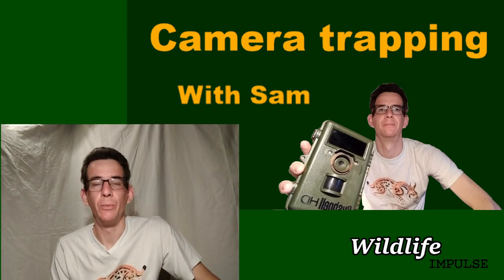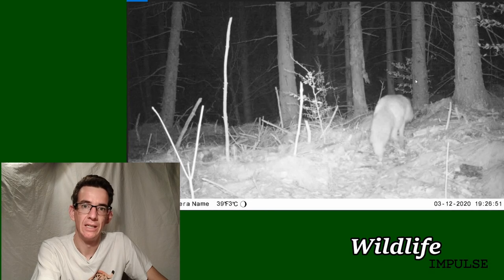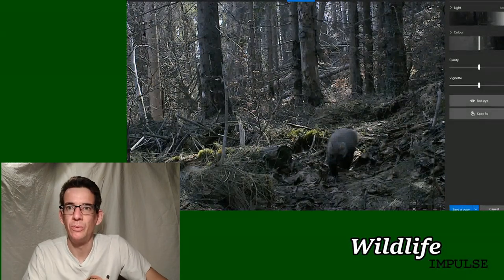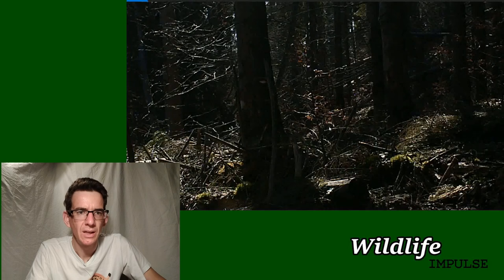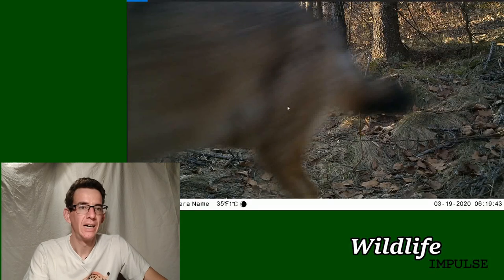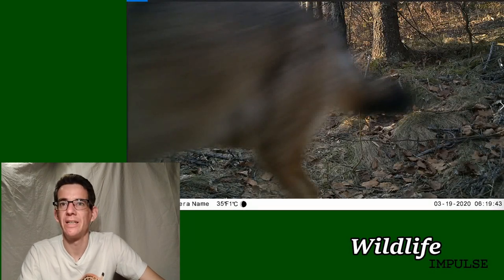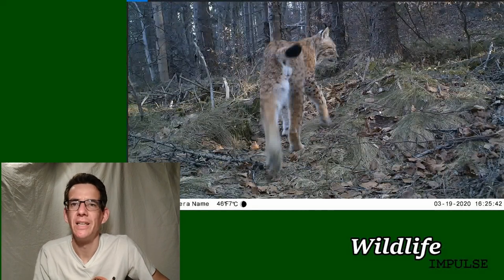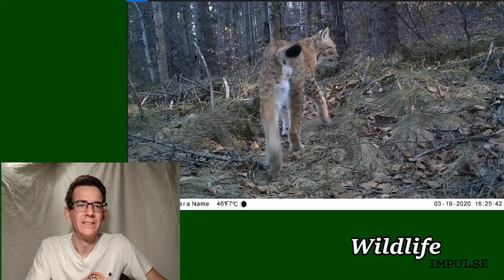Eurasian lynx on camera trap in Slovakia - Camera trapping for wildlife - Rys ostrovid - lynx lynx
Eurasian lynx (lynx lynx) is one of the more elusive animals on the European continent. We caught a lynx (Rys ostrovid) on trail camera during our little winter wildlife research in Slovakia. We decided to give him the name Josef, according to the Slovak name days. We hope to see more footage from him in the future.

.Have a look at this beauty. We finally managed to get a Eurasian lynx on camera…
Look at the very short tail with a black end. Very characteristic.
Secondly, look at those ears… at the back, they are white with black on the side, but they are tufted as well
Just enjoying the low late afternoon sunlight… gorgeous.
another characteristic of the lynx is the spots or the rosettes. Actually, from the pattern on the leg or the body, we could potentially recognize individuals.
Well, this is our first lynx on camera, it’s a male as you can see. From a scientific point of view, this is M01. We also decided to give it a name. In Slovakia (and probably elsewhere) they have this thing called name day. We checked out the Slovak name days and on 19th of March Josef is the name… So meet our first lynx from our little project, Josef. Hopefully, we will be able to show you more pictures from Josef in the future.
Josef is leaving, and so are we.

Thanks to Tracker Al for the pine marten footage.
Furthermore, there is more tracks & sign related content as more camera trap footage as well - check him out!

I'm Sam, passionate about wildlife with a biology degree. With this channel (and my blog) I want to share my experiences and make content about wildlife-related stuff.

Recommended products I regularly use:
-BOOKS ABOUT TRACKS
-- Weylin Field Guide: Tracks of Western European Animals

- GEAR
-- my camera
Amazon US
Amazon UK
Amazon DE

-- my wildlife lens
Amazon US
Amazon UK
Amazon DE

-WILDLIFE CAMERA
--Browning Strike Force Pro X (€€)
Amazon UK
Amazon US
Amazon DE

--Bushnell CORE DS Low Glow Trail Camera (€€€)
Amazon UK
Amazon US

Browning Dark ops:
Amazon US
Amazon UK
Amazon DE

-BOOKS
--Mammals of the World: Carnivores
Amazon UK
Amazon US

*Some links in this description contain affiliate links, which is at no additional cost for you and Wildlife Impulse will earn a small commission which will be put straight into the growth of this platform.